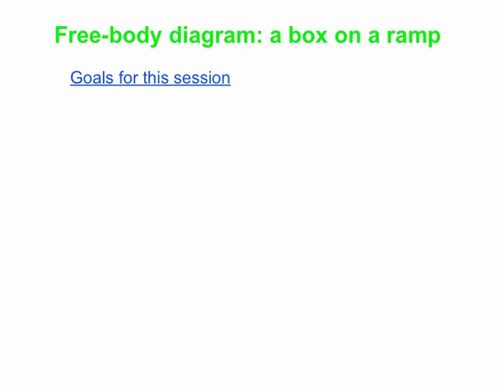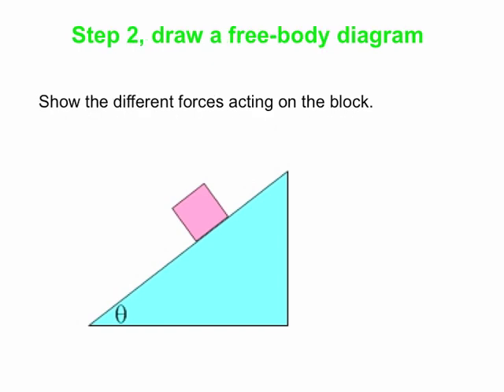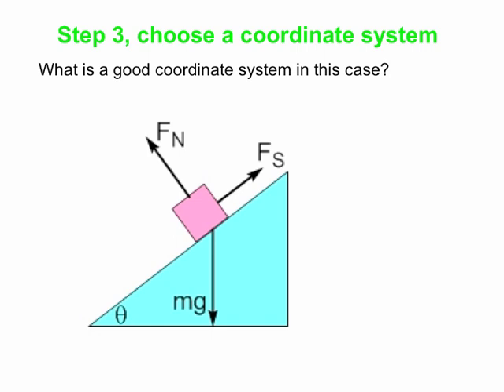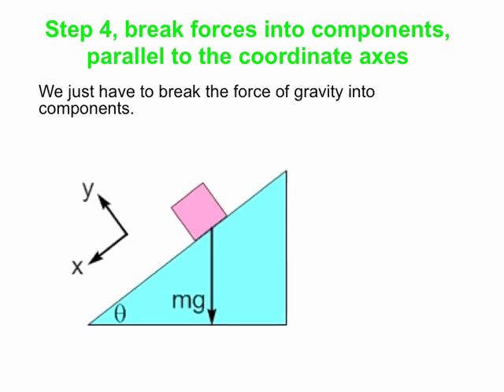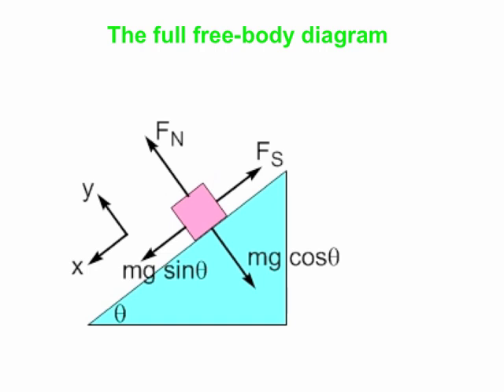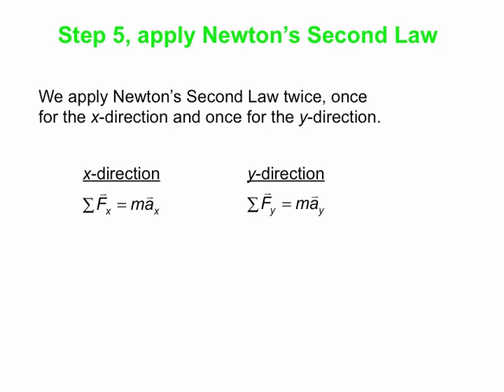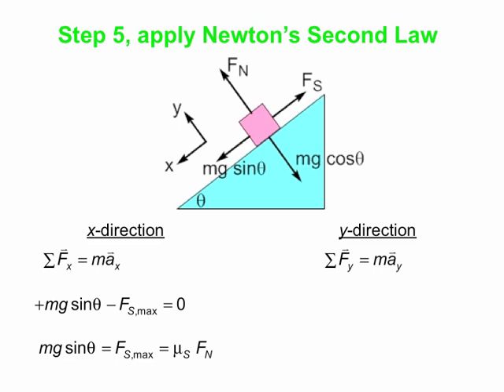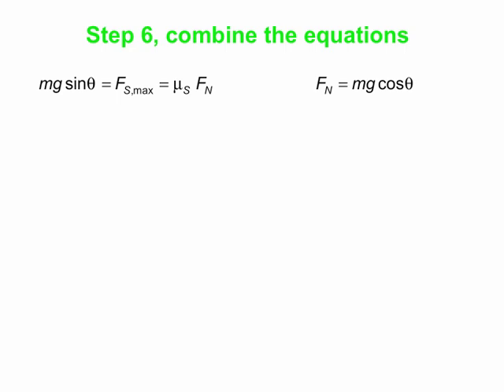PY105 pre-class video for session 11 - a box on a ramp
In this movie, we'll just look at a box on a ramp. First, we'll go over how to draw the free-body diagram for a box that remains at rest on ramp, including talking about the coordinate system we usually use, and how to split the various forces into components. Then, we'll go from there to applying Newton's second law to analyze the situation.